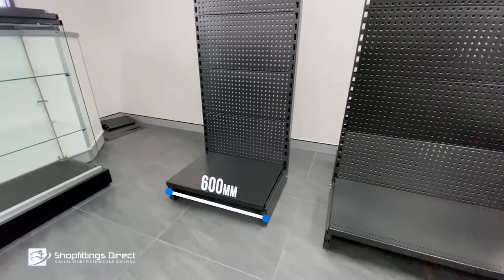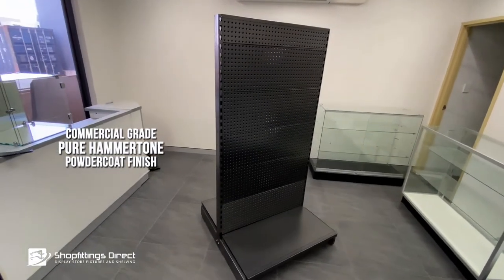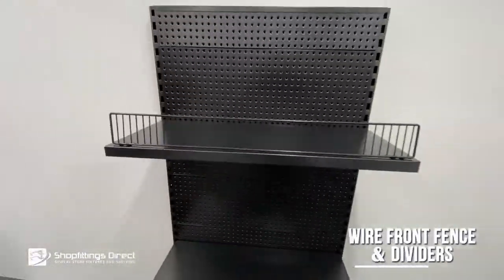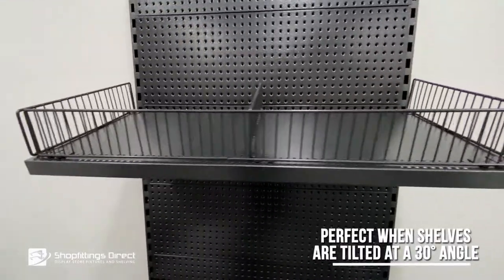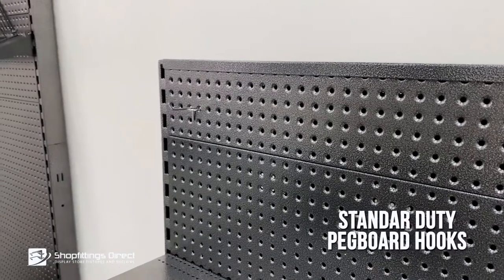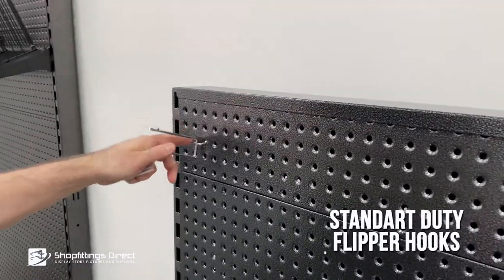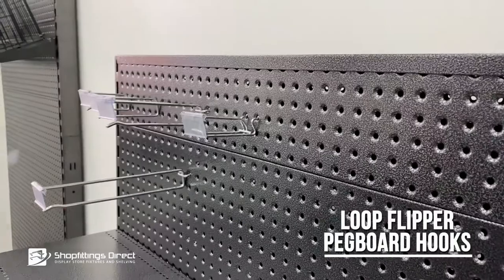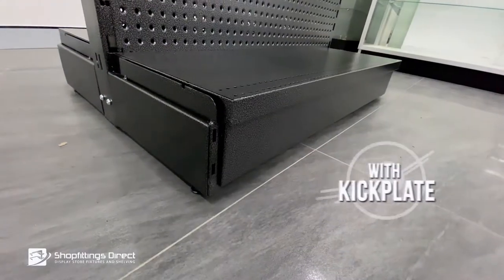450mm Volcano Pegboard Gondola Shelving System Pure Hammertone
Showroom (open Mon - Fri 8.30am - 5pm):
1/37 Rodeo Rd,
Gregory Hills NSW 2557
AUSTRALIA